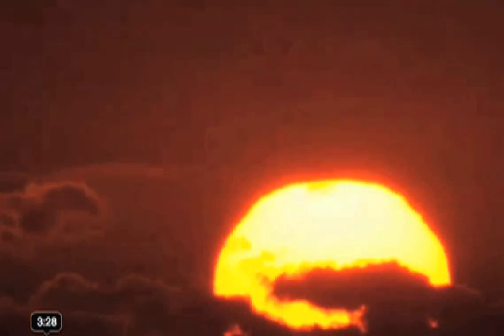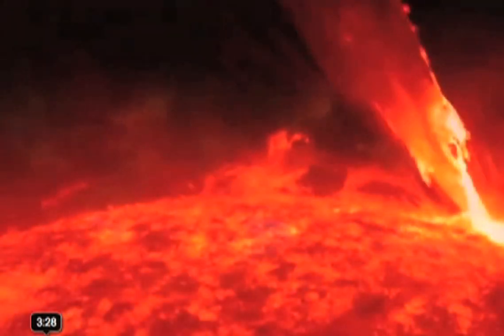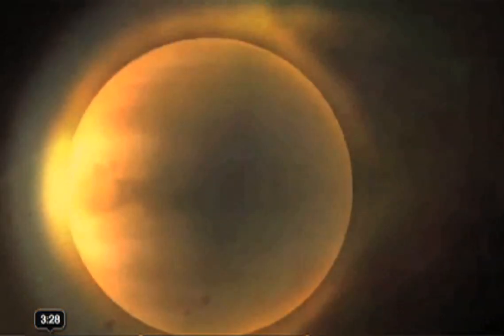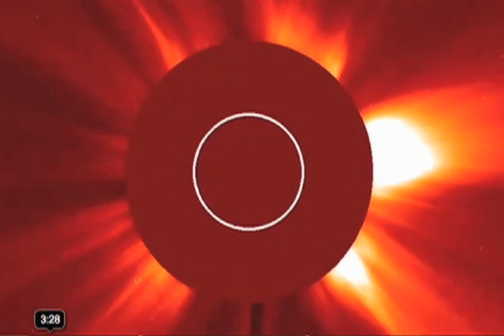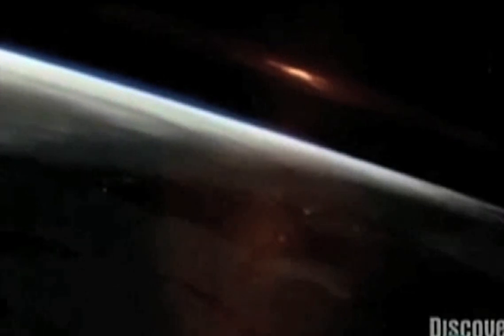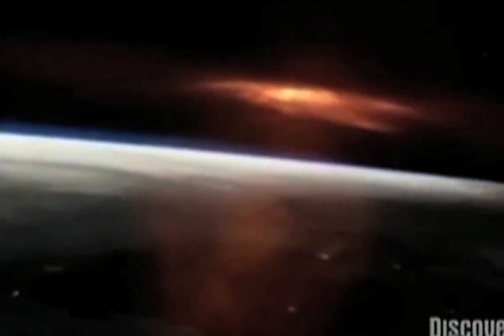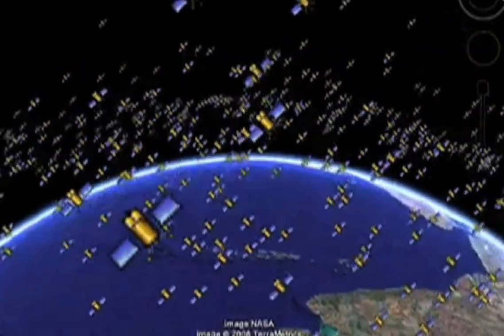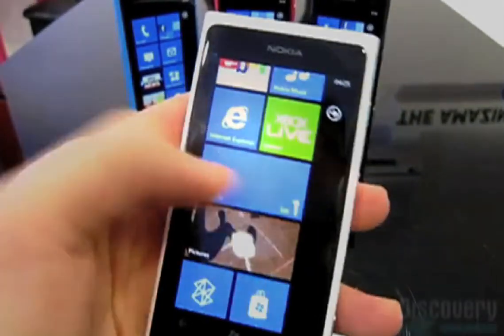The Carrington event of 1859 - the largest solar flare ever recorded.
Just before noon on September 1st 1859, the British astronomer Richard Carrington witnessed the largest solar flare ever recorded. The solar flare ejected a plasma cloud that traveled from the surface of the Sun for just over eighteen hours before finally reaching the Earth. As the dawn broke on September 1 1859, the skies all over planet Earth erupted in red, green, and purple lights so brilliant that newspapers could be read as if it were daylight.

Stunning northern lights pulsated at the tropical latitudes over Cuba, the Bahamas, and Jamaica.

Telegraph systems worldwide went haywire. Spark discharges shocked telegraph operators and set the telegraph paper on fire. Even when the telegraph operators disconnected the batteries powering the lines, electric currents in the wires still allowed messages to be transmitted.

A sun storm of this sort today could cause billions of dollars of damage to the Earth's satellites and terrestrial power grids. And disrupt radio and cell phone communications.

In the 160-year recorded history of geomagnetic storms, the Carrington event is the biggest.